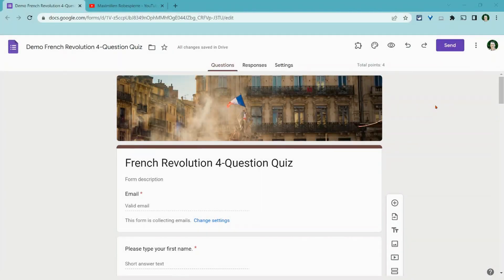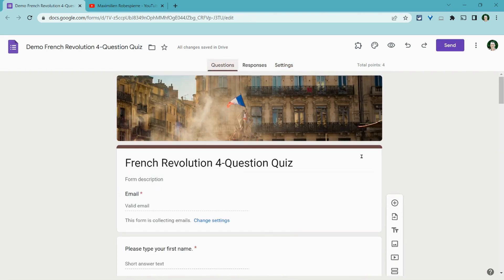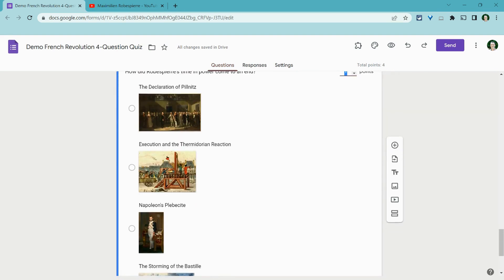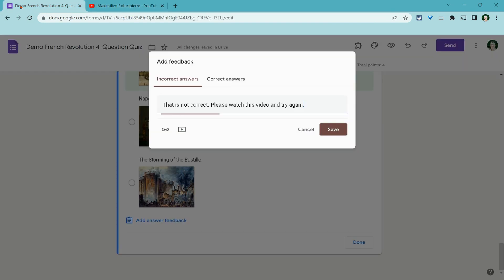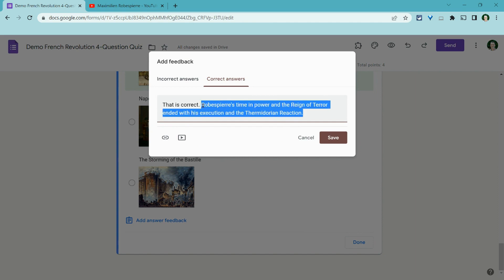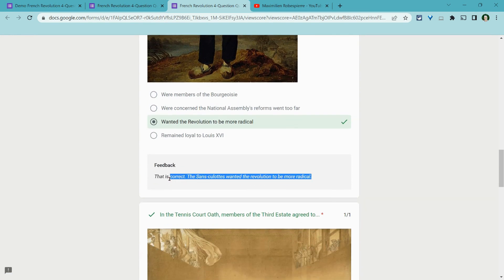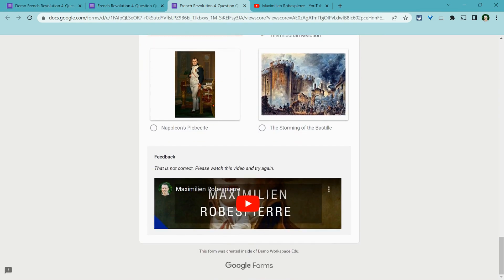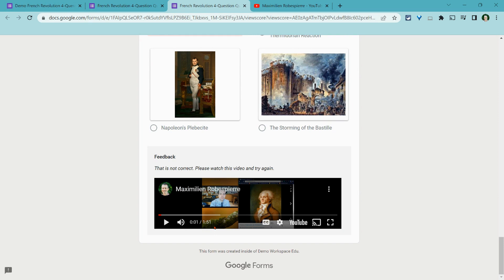Google Forms Quiz Mode Feedback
How to add feedback, including links and YouTube videos, to Google Forms quiz questions.